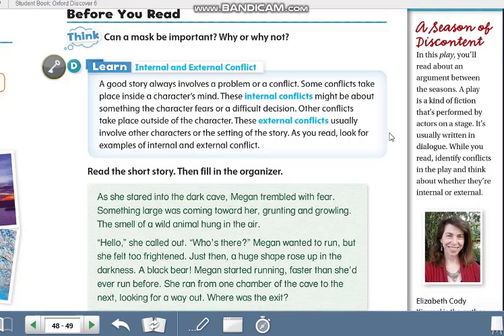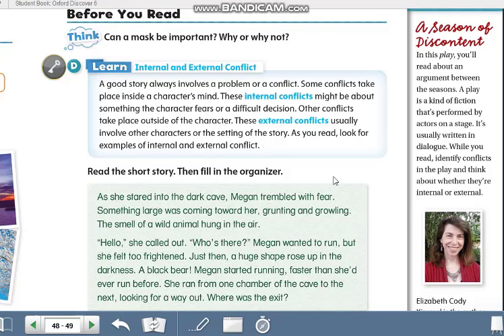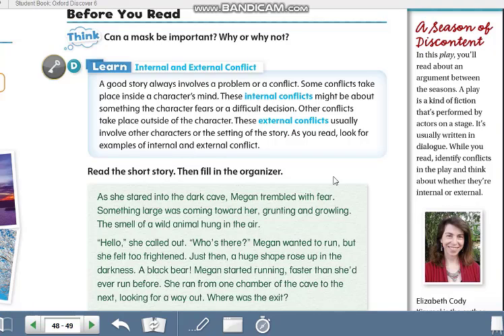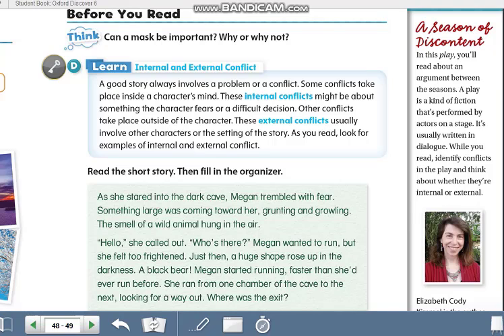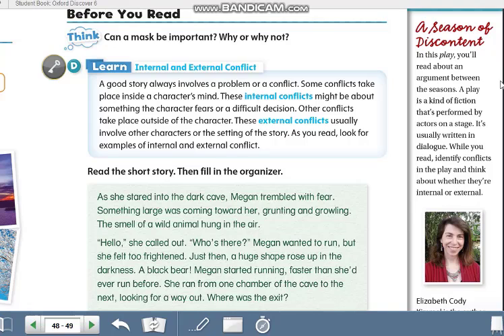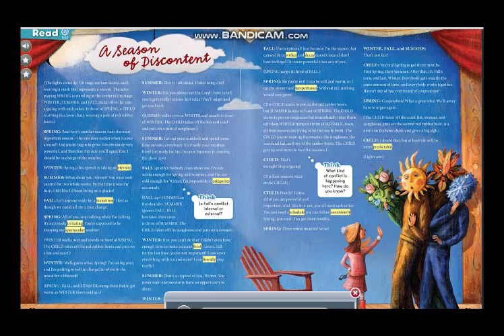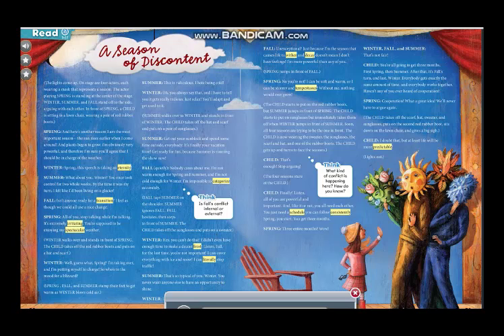Gr 6 Unit 5 reading text